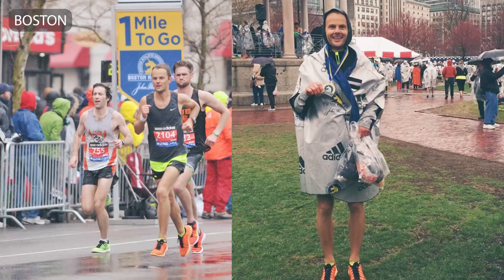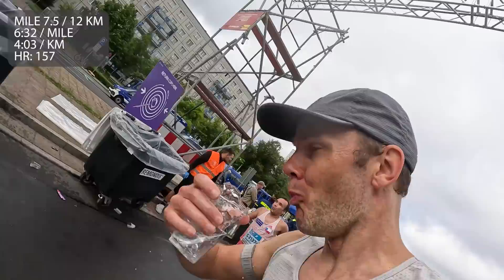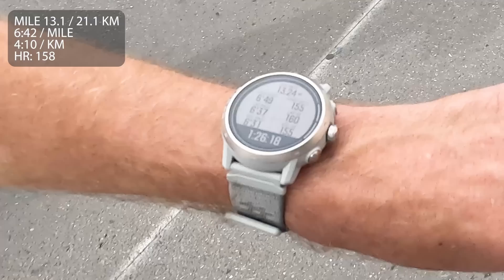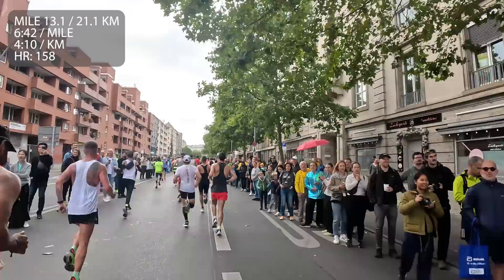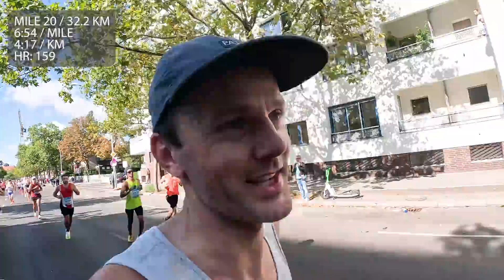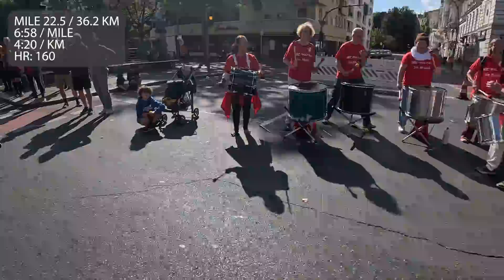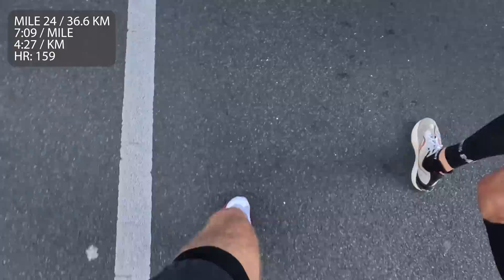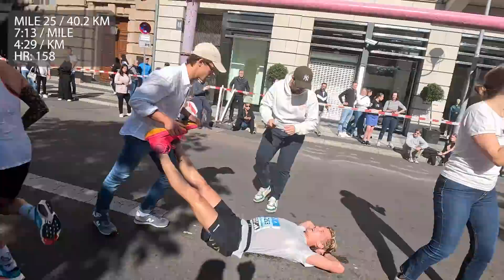My Berlin Marathon 2023, Lessons From Start To Finish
In this video I run the Berlin Marathon 2023 with a GoPro. I cover my race day strategy, training lessons, dealing with injuries, our PB community shakeout run and more. Strava from this run

Chapters:
0:00 Starting of the Berlin Marathon 2023
2:35 Half Marathon point
5:25 Mile 20 / 32 km point
7:07 Marathons can be so hard
7:36 Almost at the finish line!
10:17 Thoughts about my Berlin training
11:41 How I dealt with my pre race injury
13:03 My goal to run all World Majors Sub 3
13:12 The 5 stages to deal with running injuries
15:56 Race day recap, the good and ugly
19:08 Looking back at my Berlin training cycle
20:14 Different types of Personal Bests
21:21 Community shakeout run Berlin
22:25 How to set yourself up for success in training, racing and life

GEAR USED:
► Shoes - Nike Air Zoom Alphafly Next % Flyknit
► COROS POD 2
► Camera - Go Pro 11
► Mic - Go Pro Media Mod